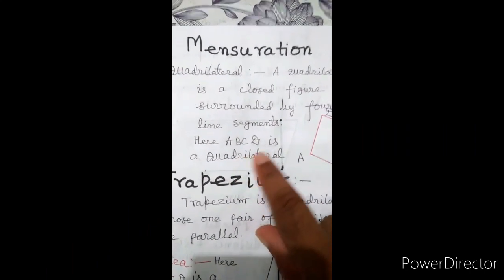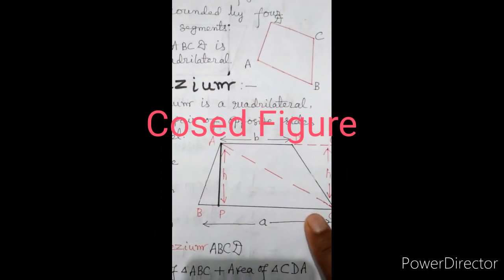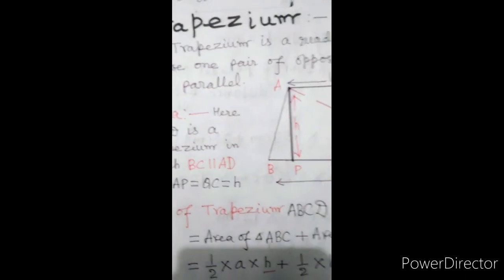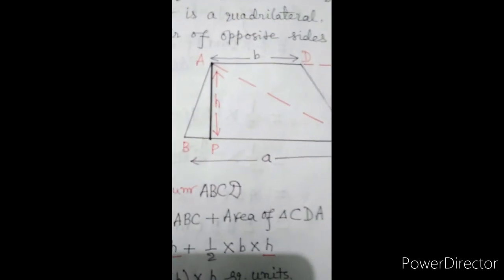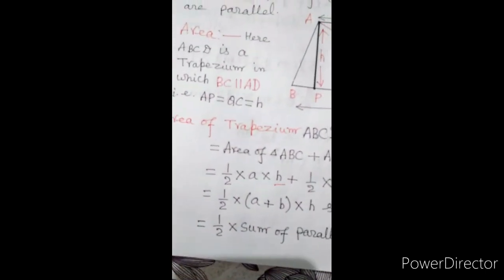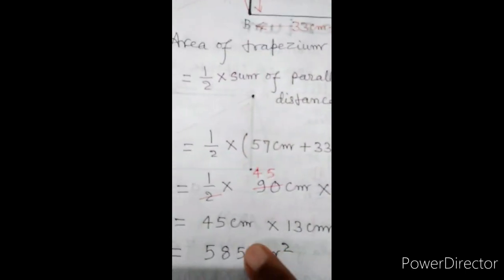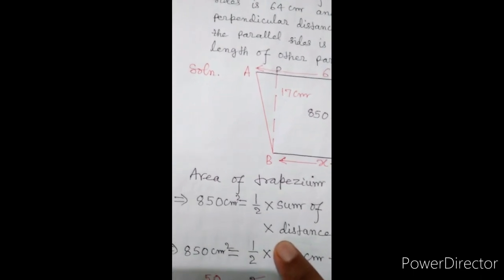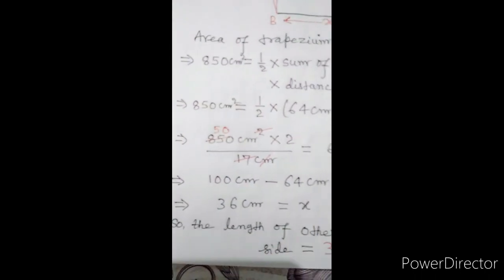Trapezium and its Area, Quadrilateral, Solution DAV Publication Maths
Std. VIII Maths, Trapezium and Area, Quadrilateral W.S.1